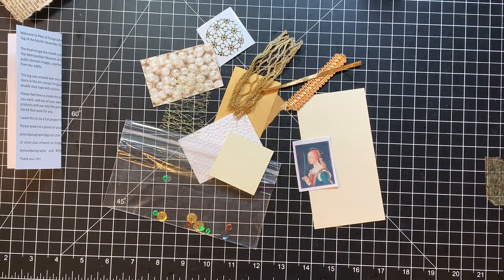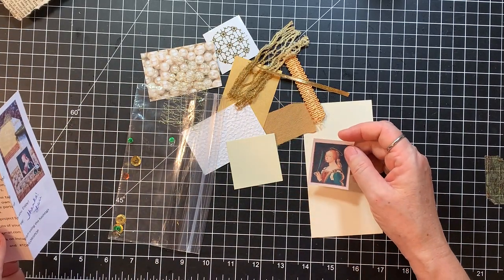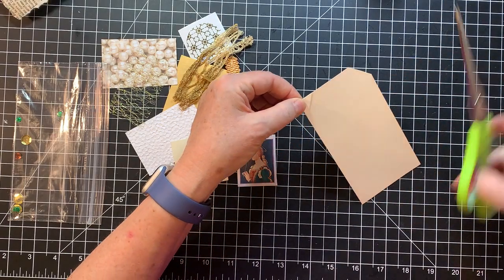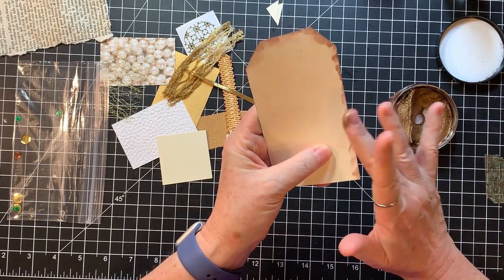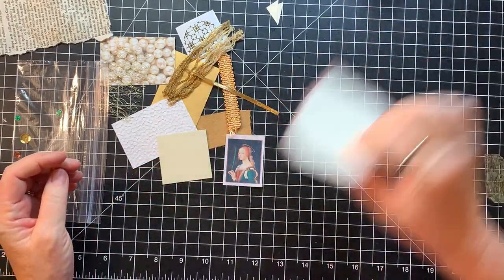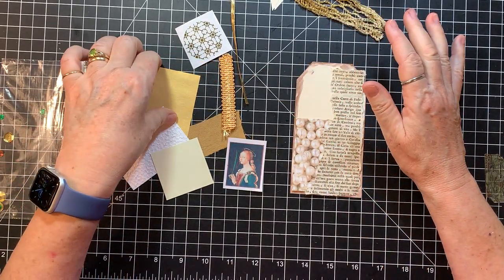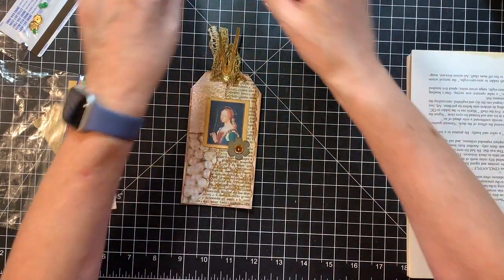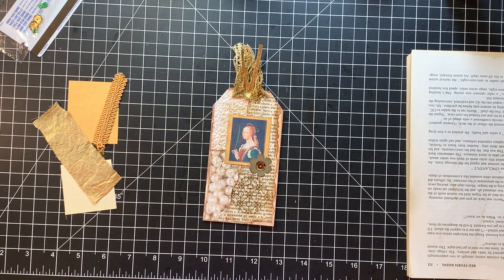December Tag of the Month from Piles of Paragraphs!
Hi everyone!  Today I'm making the December Tag of the Month for Piles of Paragraphs on Etsy!  Hope you'll grab your kit and craft along with me!  Thanks, Lori, for the monthly fun!